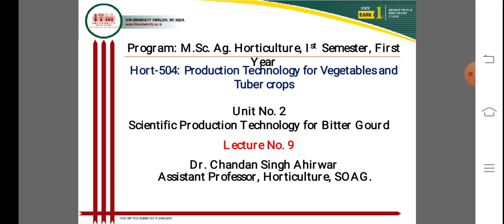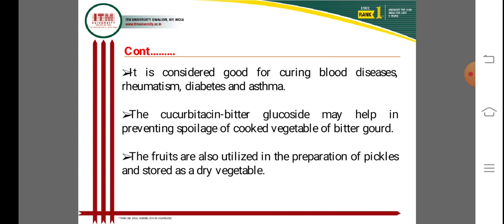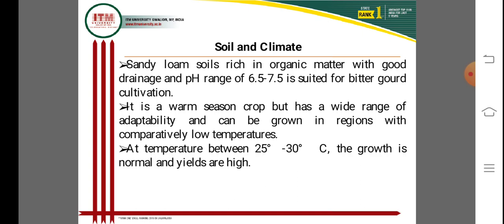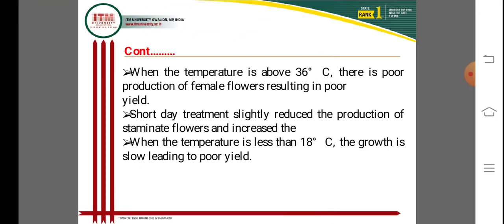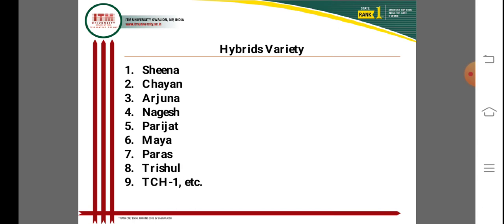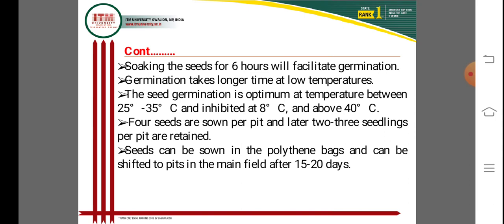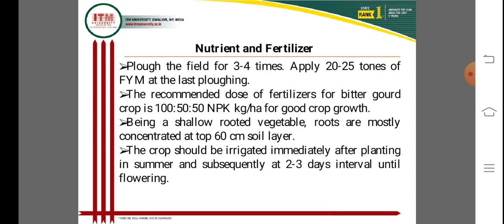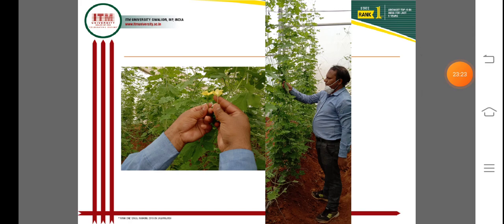Scientific Production Technology for Bitter Gourd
Hort-504
Unit-2
Lecture-9